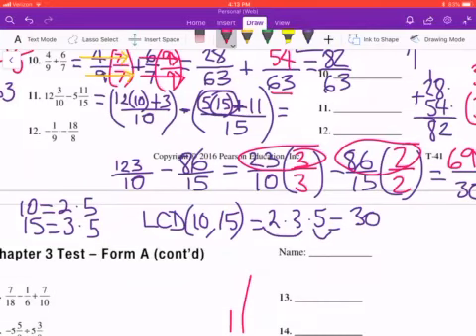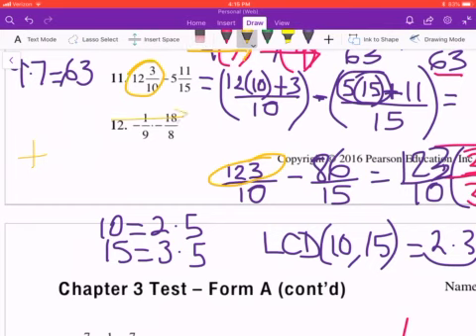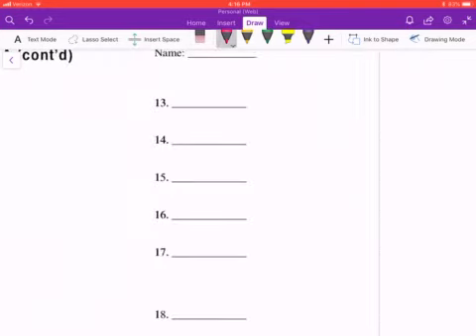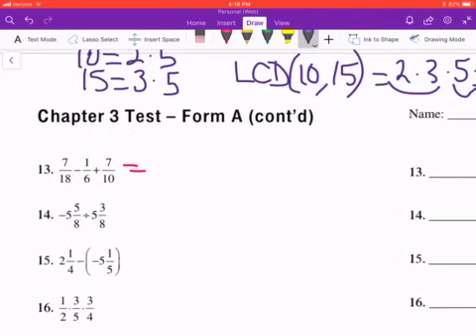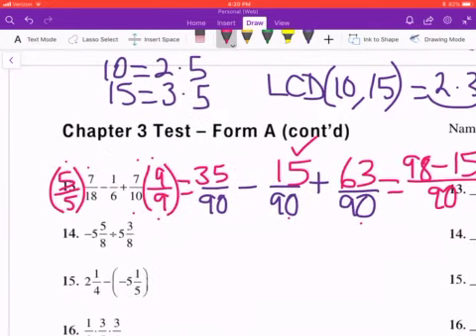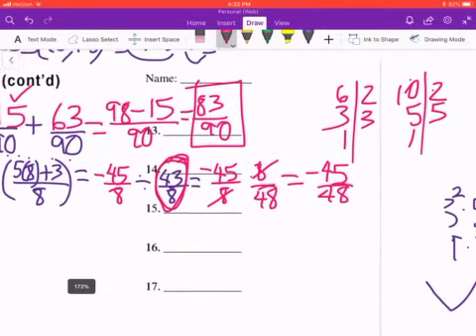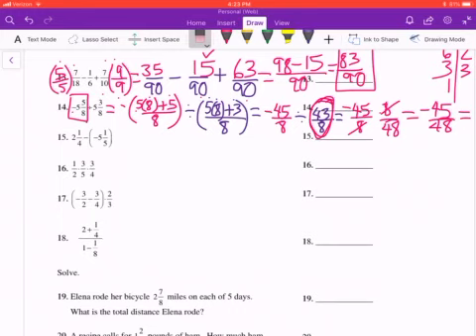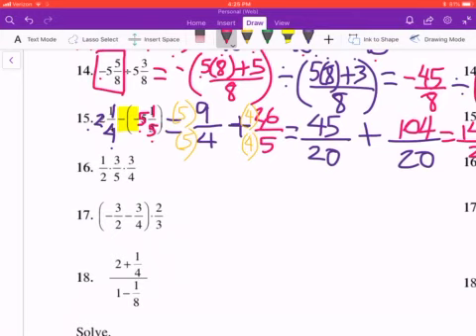Math 0301 Exam 2 Review Part 3